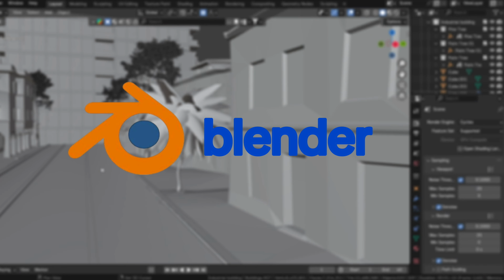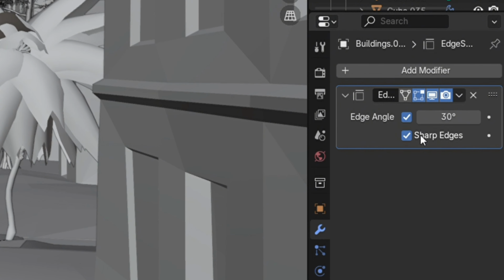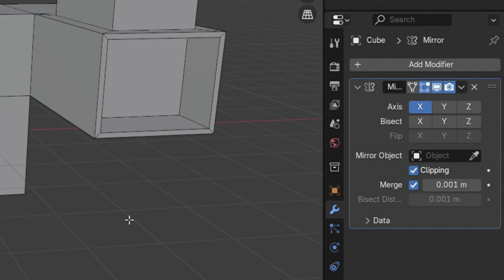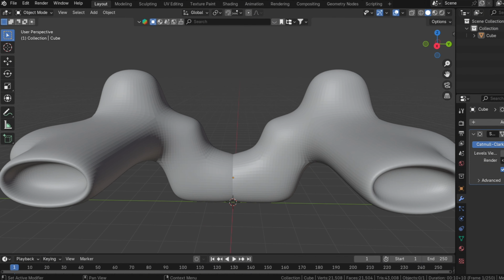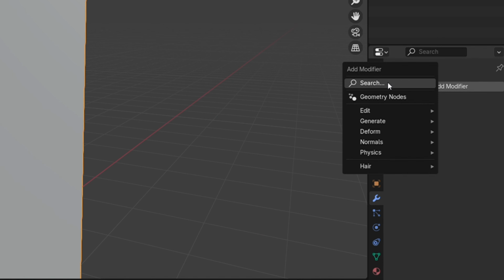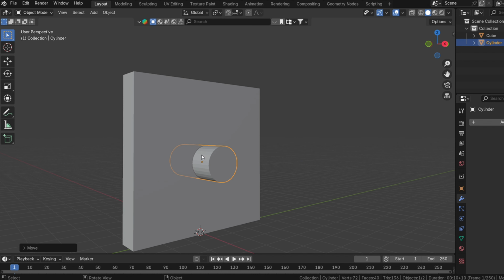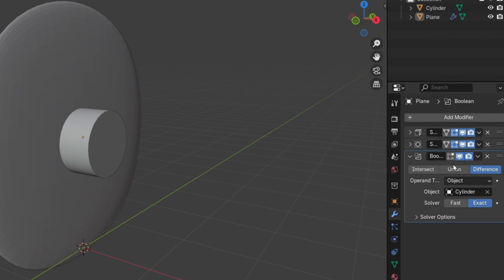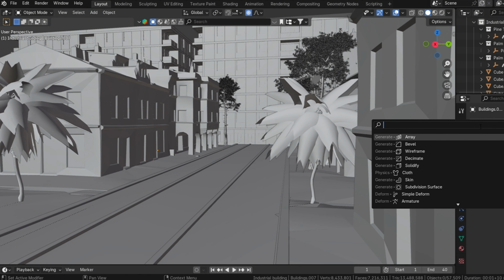BLENDER Modifiers - Absolute beginner tutorial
Struggling with complex 3D models?

Discover how to simplify your workflow and achieve incredible results using Blender's powerful modifiers!

In this tutorial, we'll break down essential modifier tricks that will save you time and effort, while elevating the quality of your designs. From shaping objects to adding intricate details, these tips will revolutionize how you approach 3D modelling. Watch now and start creating smarter, not harder!